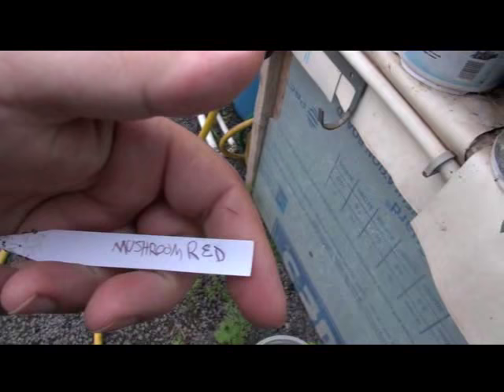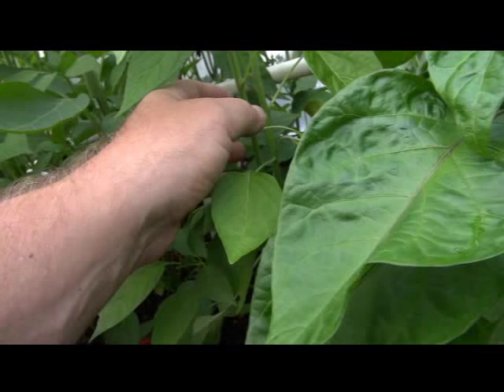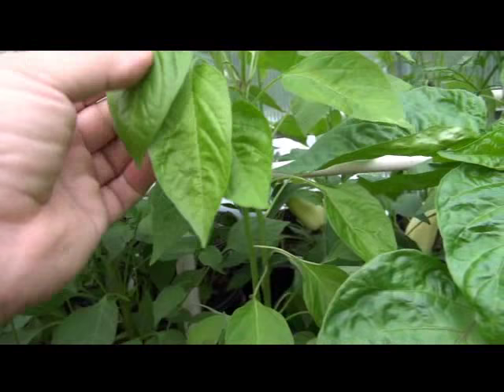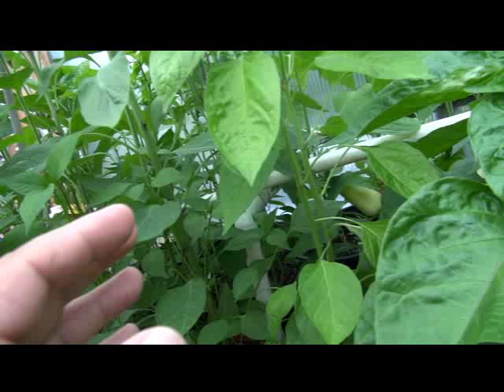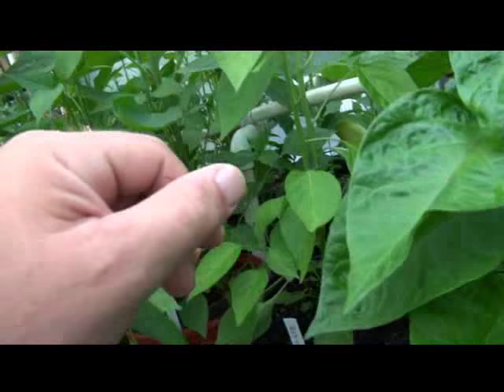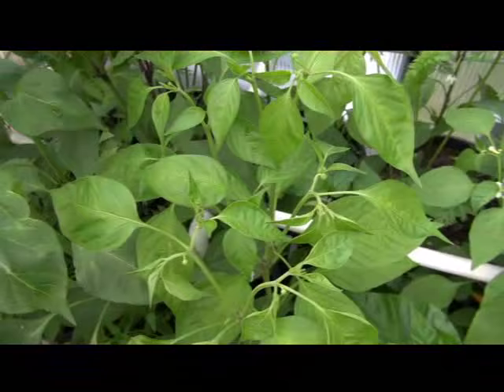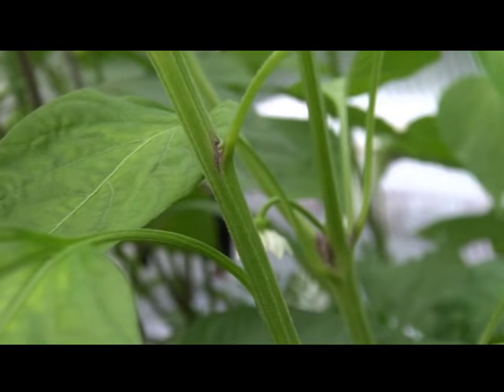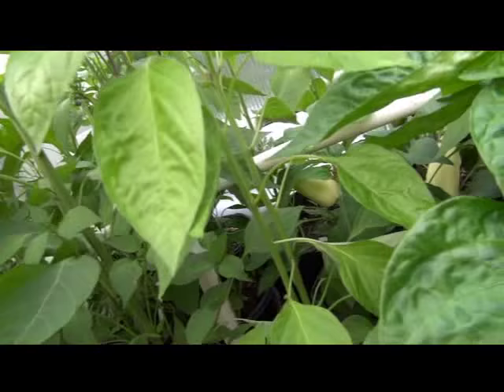⟹ Mushroom Red Pepper, Capsicum annuum, PLANT REVIEW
Here is the Mushroom Red Pepper aka Squash pepper or Red Cap Mushroom pepper, Capsicum annuum, Scoville Units: 30,000 ~ 50,000 SHU. A large pepper with a fiery flavor! This variety originates from Jamaica. Fruits are mushroom shaped, wrinkled, and ripen to a bright red. The fruits can grow up to 2 inches long, by 2 inches across, with some resemblance to scotch bonnet peppers and Habanero peppers. Plants get to 3 feet tall and yield quite nicely. The mushroom peppers are believed to be ancestors of the modern bell pepper. Open pollinated, 90 days.